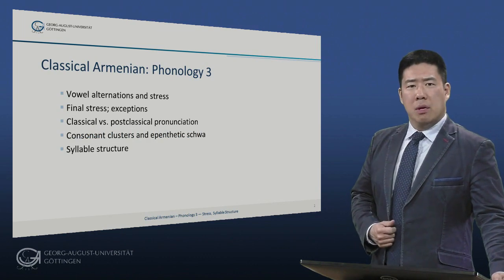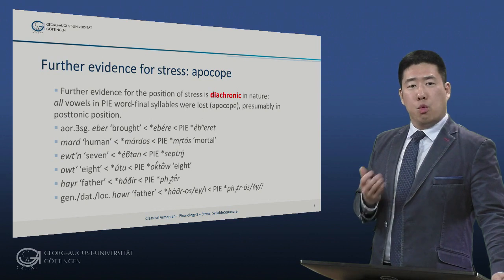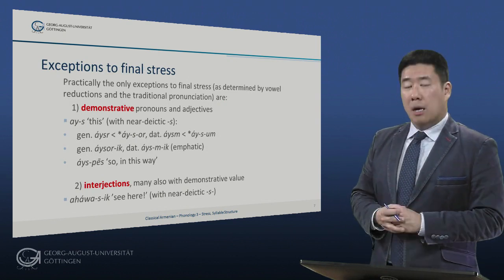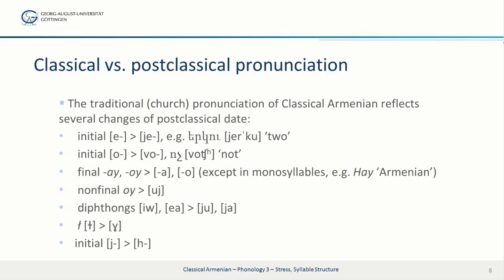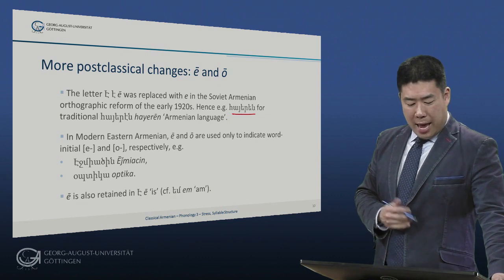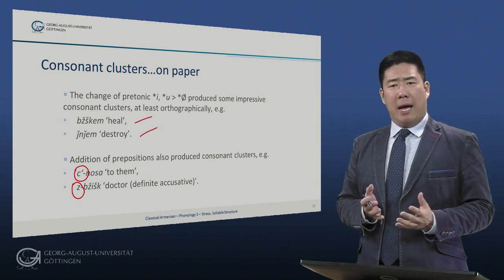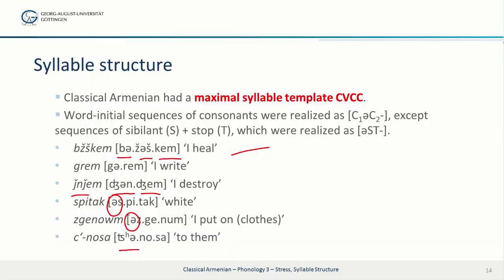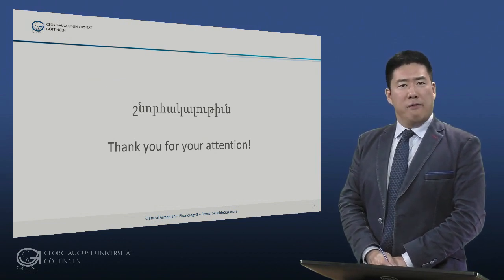Classical Armenian - Sounds 3/3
vowel alternations and stress, final stress, pronunciation, consonant clusters, schwa, syllable structure